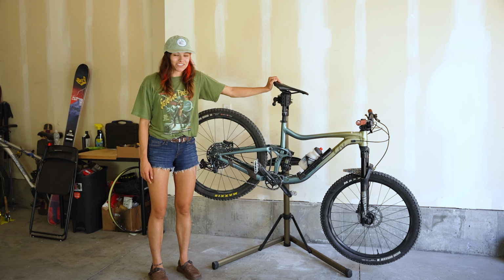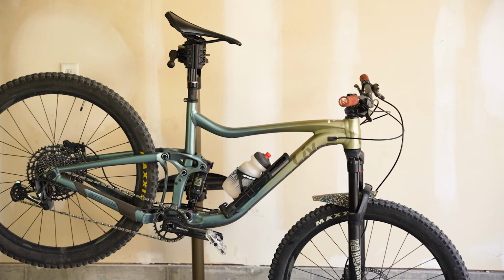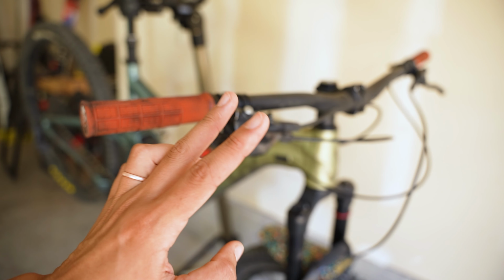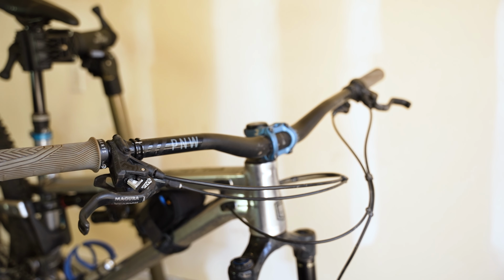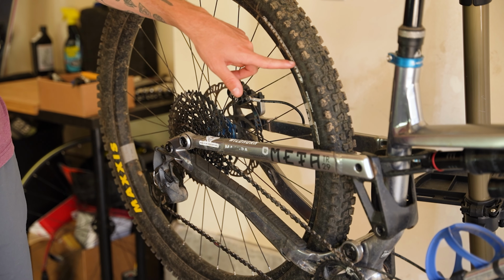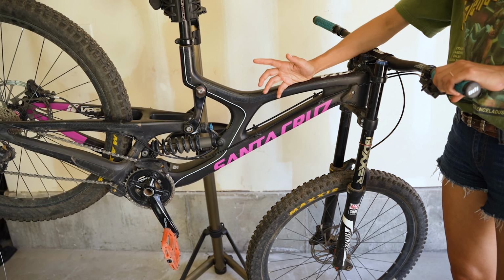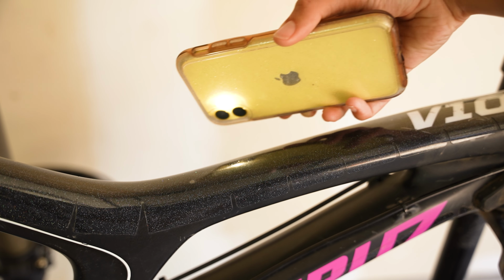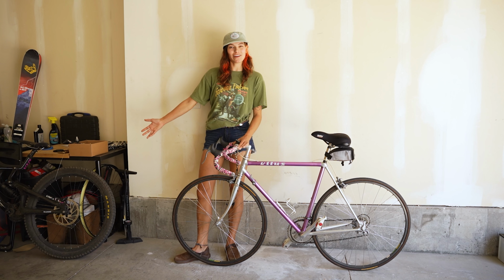ENDURO/TRAIL, DOWNHILL, CITY NACFORADVENTURE BIKE CHECK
Recently, we've had some inquiries on social media asking about the bikes that we ride.

So to answer, we put together this all-encompassing bike check video that showcases our trail/enduro bikes, as well as my new (to me) downhill mountain bike and vintage city bike!

This video goes into detail about the components on the bikes, as well as some background on why we chose them.

Whether you're looking to get into mountain biking or just want to take a closer look at what we've been riding, I hope you enjoy this NACFORADVENTURE bike check!

Links referenced in video:

Learning How To Ride Clipless Pedals with Level 9

Your nacforadventurers and bike check masters,
AJ and Nic